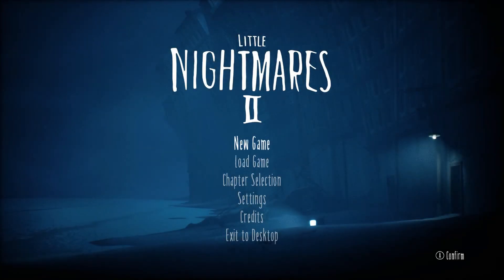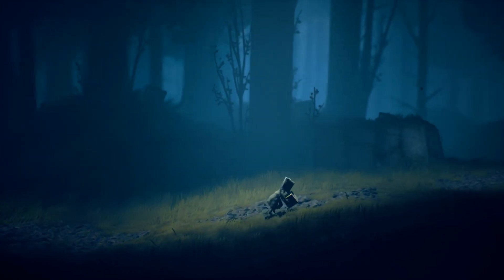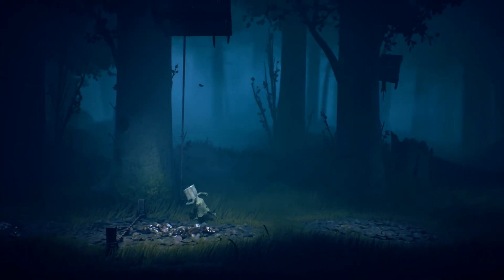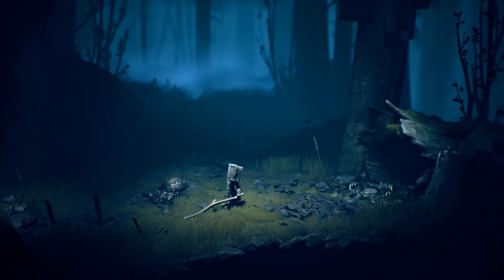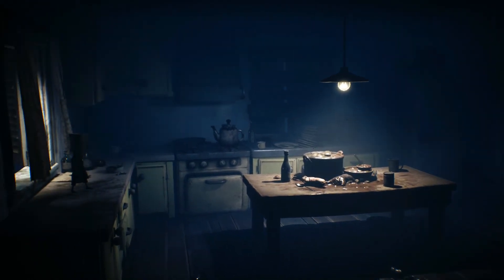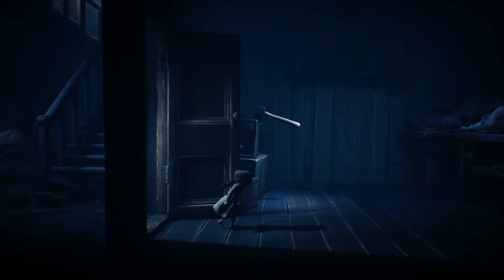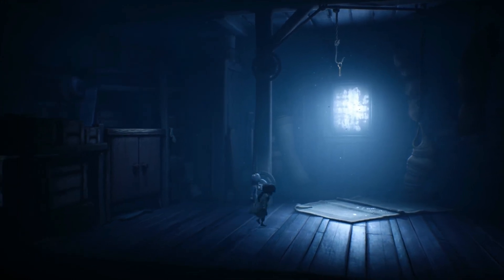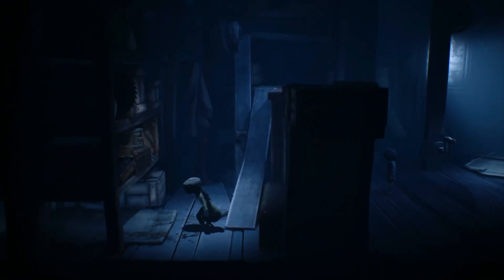Little Nightmares 2 - Episode 1 - Buddies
Little Nightmares 2 is finally out! Play as a boy named Mono, and together with his new friend Six, they venture through this surreal world filled with terrors around every corner!